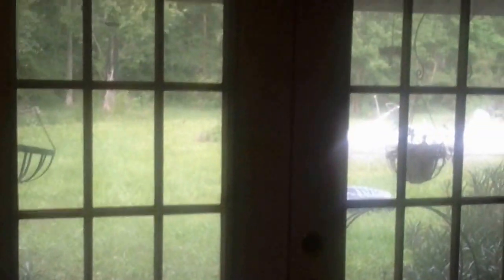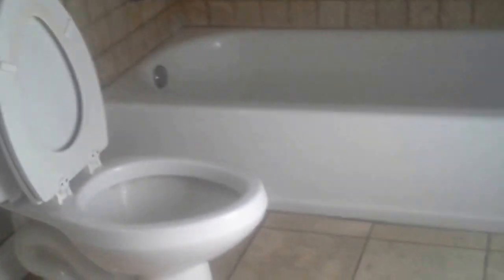3023 Herring Home Pt 2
For Karen Ritner